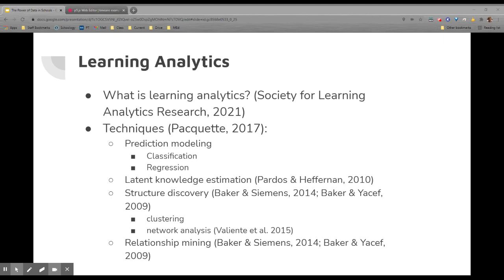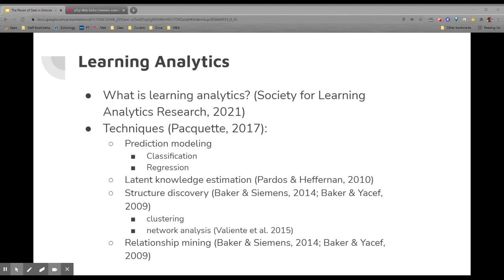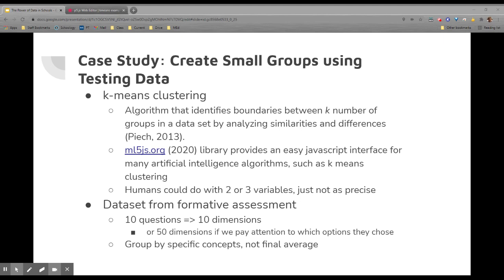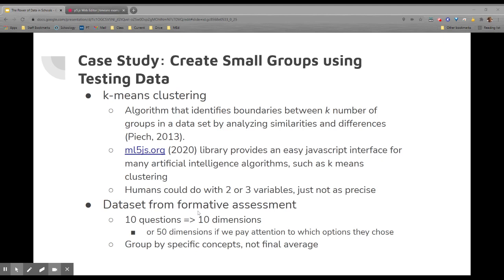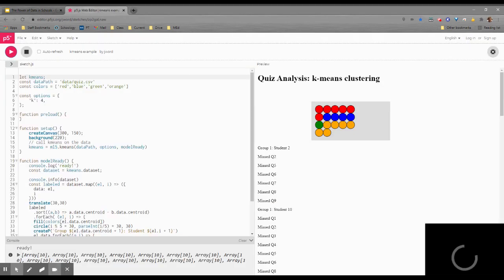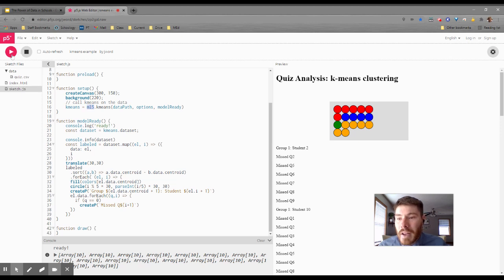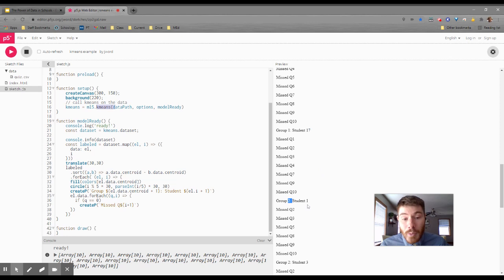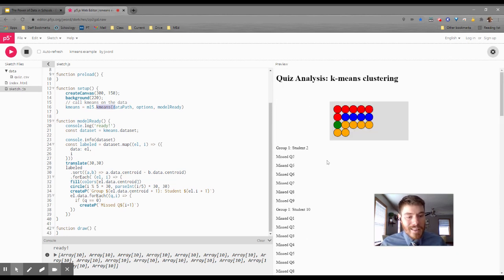The Power of Data in Schools - Part 2: Learning Analytics